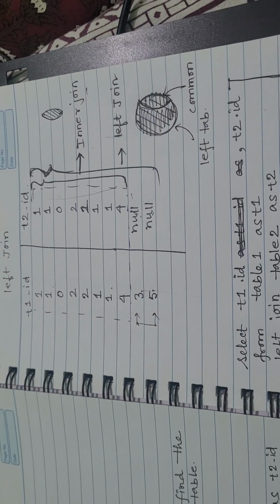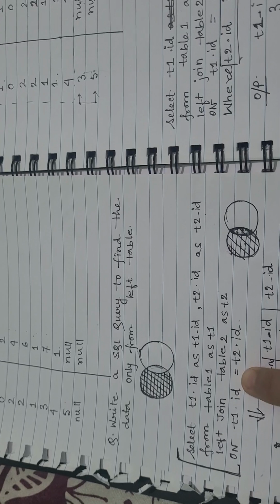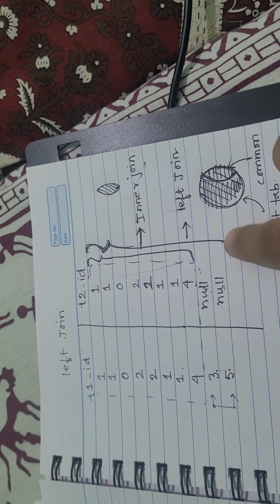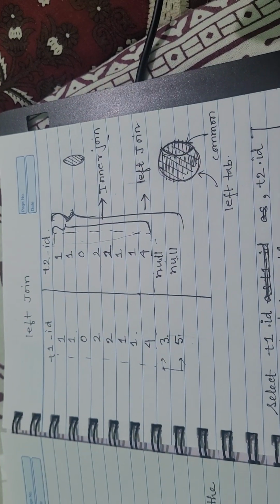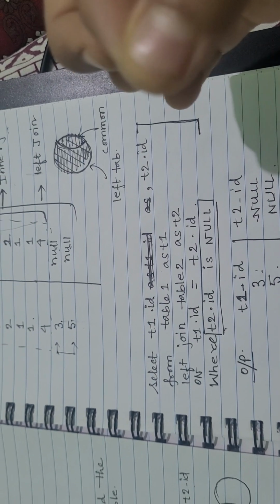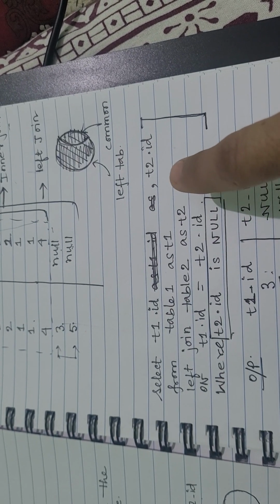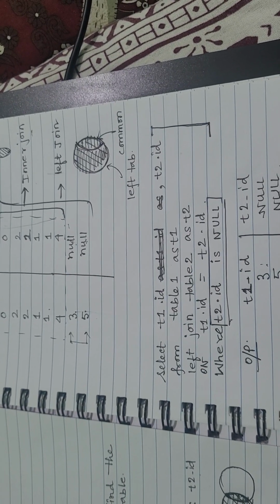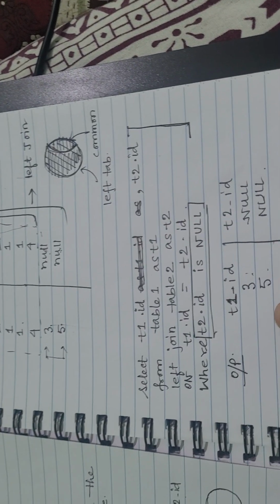LEFT JOIN || SQL || Part-2 || Scenario Based Left Join🤔💡🔥